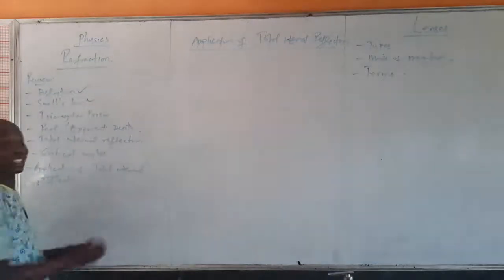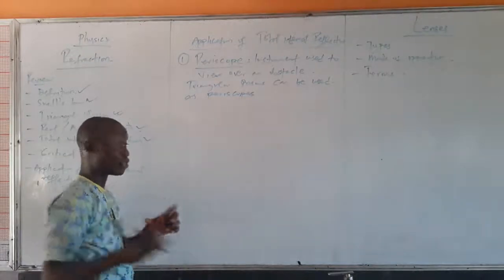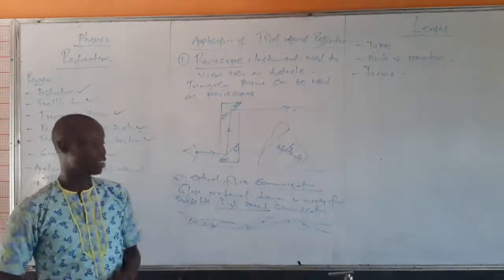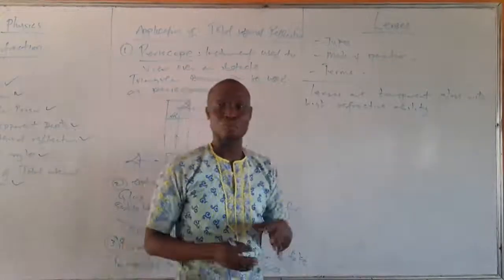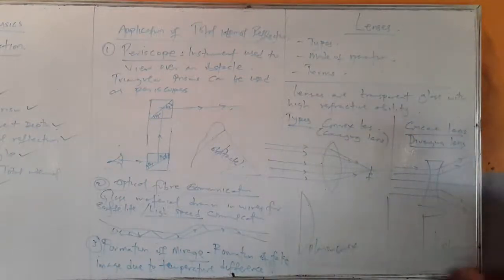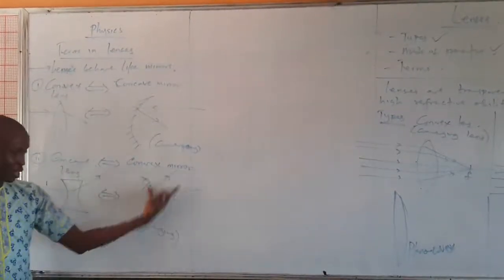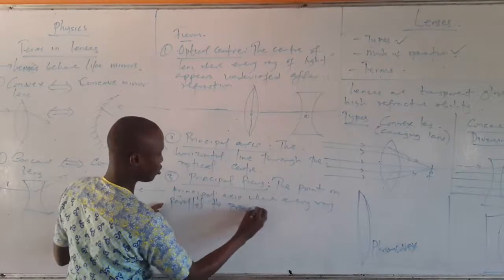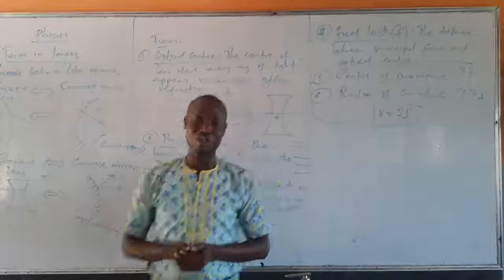The best explanation of Application of refraction and Lenses